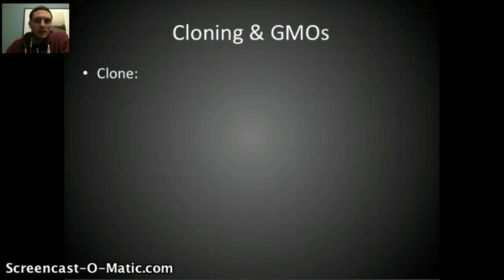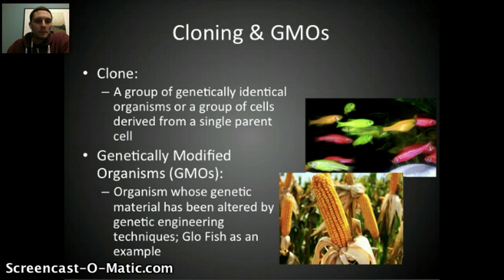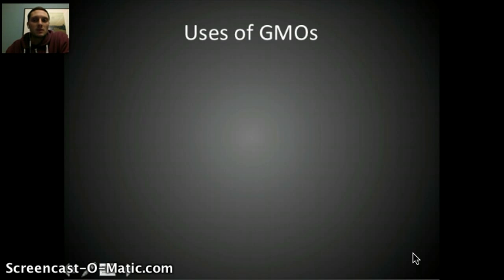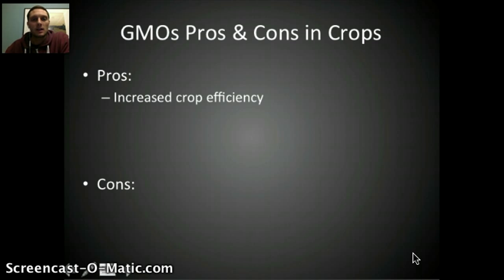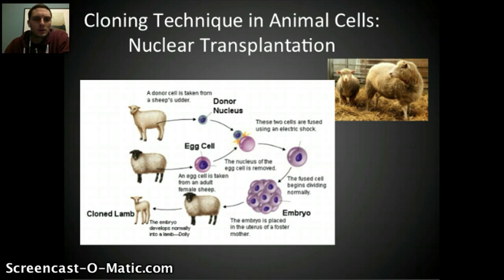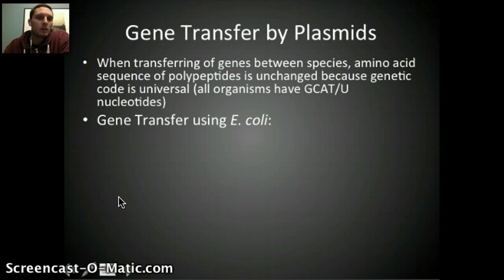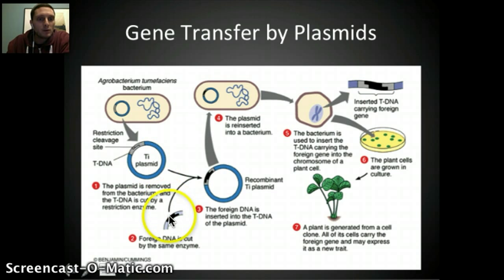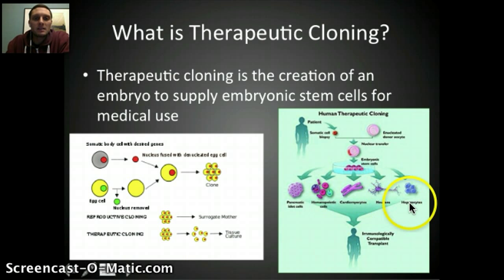IB Genetic Engineering & Biotechnology Part 2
Discussion of Cloning, Genetically Modified Organisms, Nuclear Transplantation, & Gene Transfer between organisms.